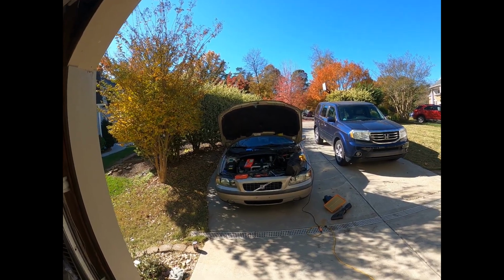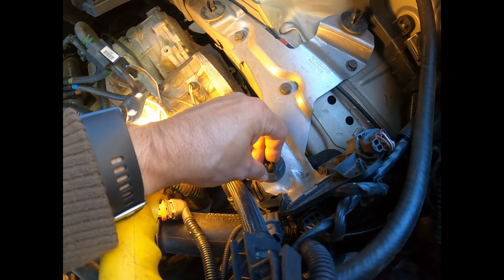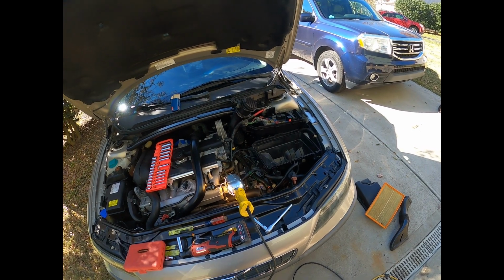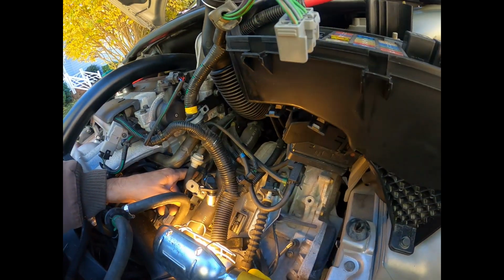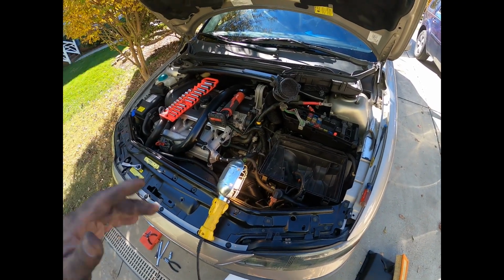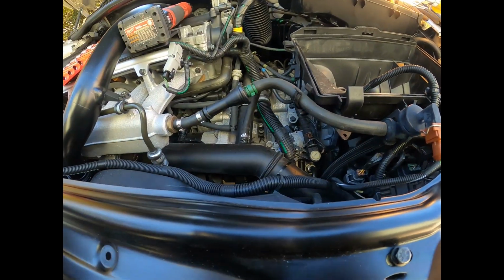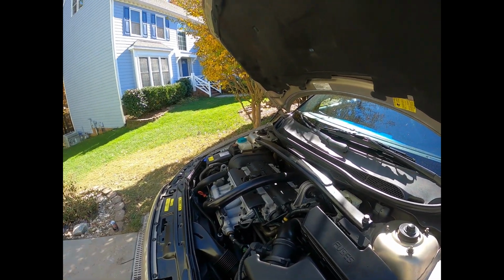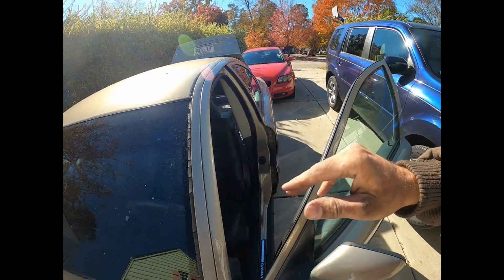Volvo S60 Cam & Crank and crank and crank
The auction Volvo is not starting sometimes. Turns over and over but doesn't catch. I replace the cam and crank sensor.